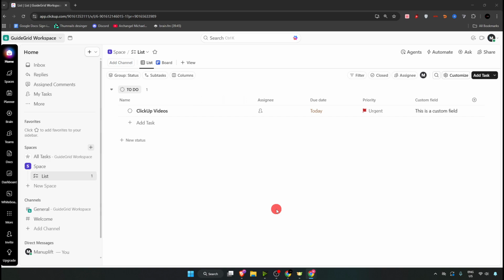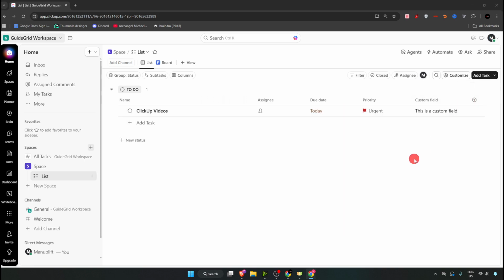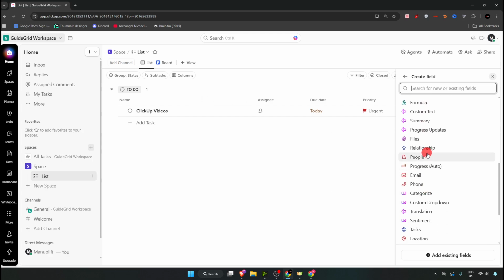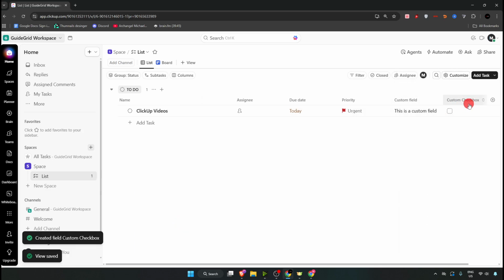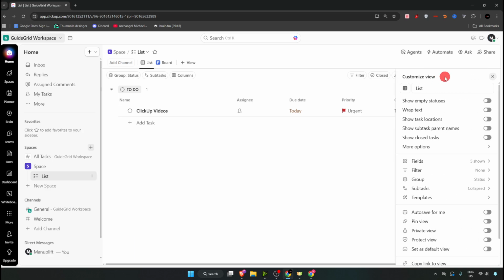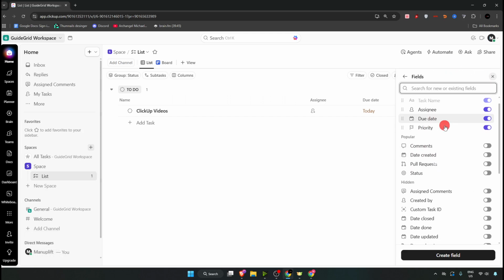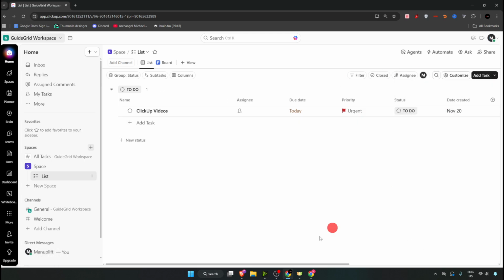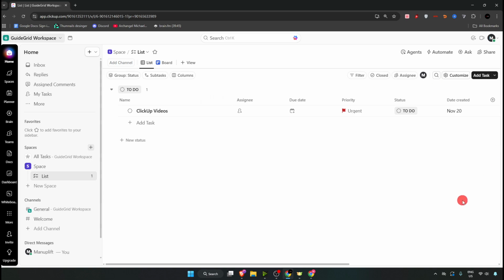ClickUp Custom Fields Tutorial (Quick & Easy)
This ClickUp custom fields tutorial walks you through adding powerful fields to upgrade your task management system. Learn how to create dropdowns, labels, formulas, and more for cleaner workflows. Perfect for beginners who want to customize their ClickUp setup, improve organization, and build more efficient project structures with simple, beginner-friendly steps.